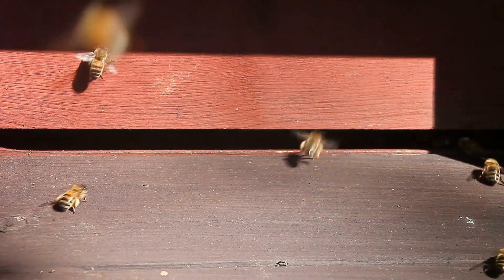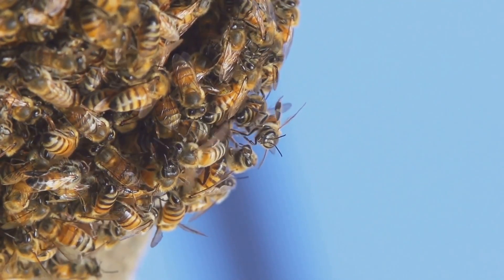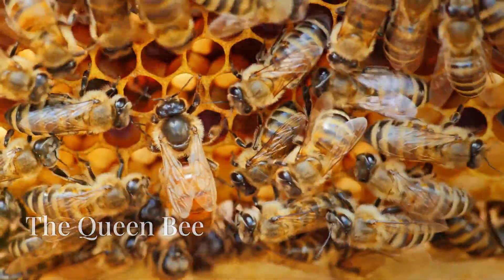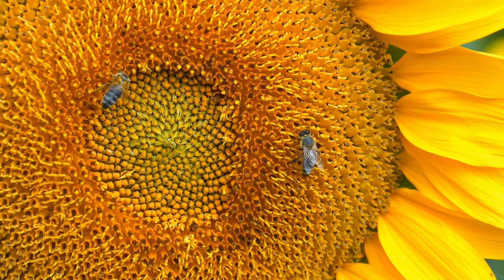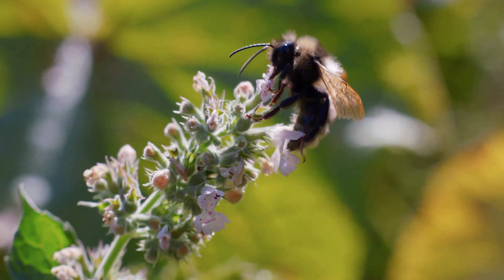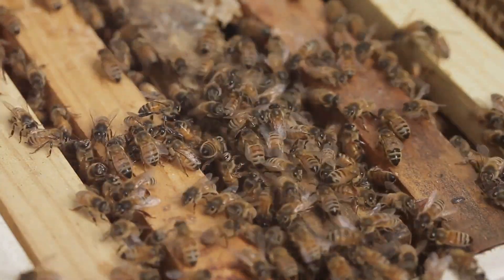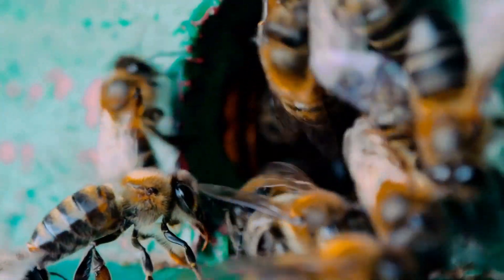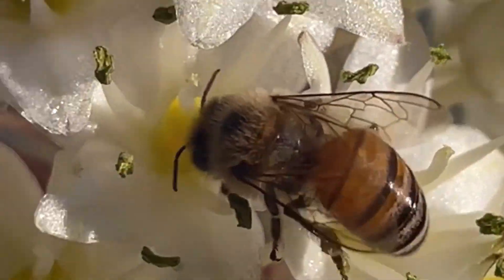Inside a Beehive 🐝 | Discover the Secrets of a Honeybee Colony | 4K HD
Step inside the fascinating world of honeybees with our up-close look Inside a Beehive! 🐝 Ever wondered how these tiny insects work together to build their intricate homes, produce honey, and support the entire hive? Join us as we uncover the secrets of a thriving bee colony, from the queen's role in maintaining the hive's harmony to the worker bees' tireless efforts in gathering nectar and constructing the honeycomb.

We'll also explore the complex communication methods bees use to navigate and find flowers, and you'll witness the mesmerizing dance they perform to share this information. This video is a must-watch for nature enthusiasts, aspiring beekeepers, or anyone curious about the wonders of the natural world.